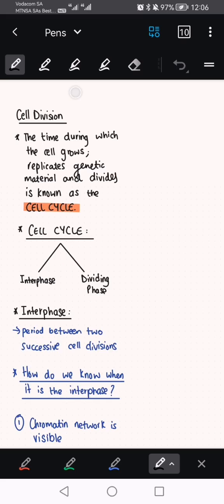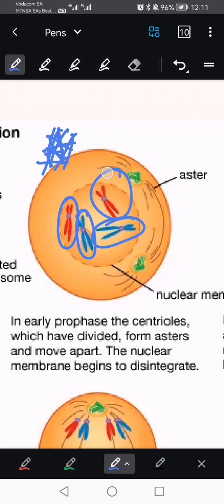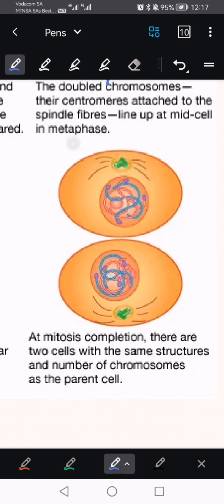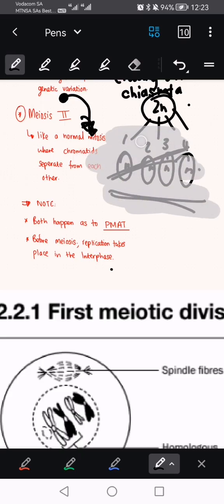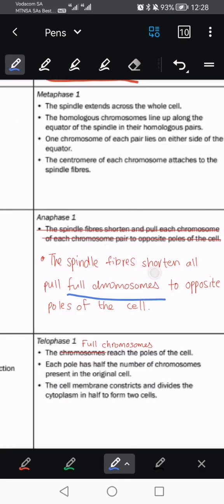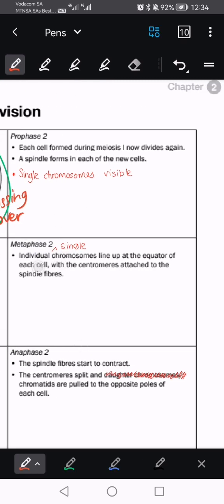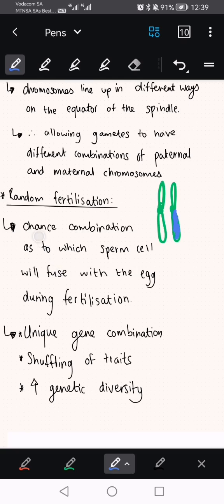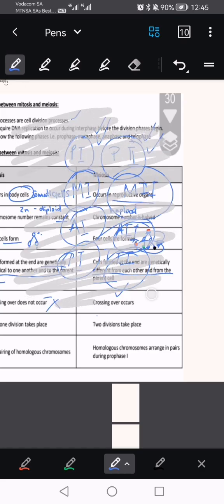Meiosis Part 2 - In depth explanation of each phase 🥼🧬